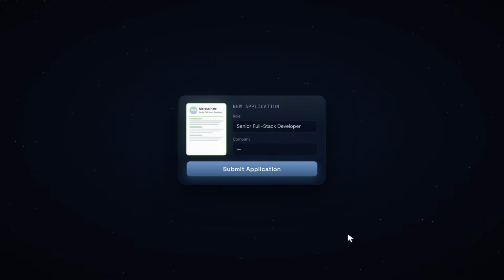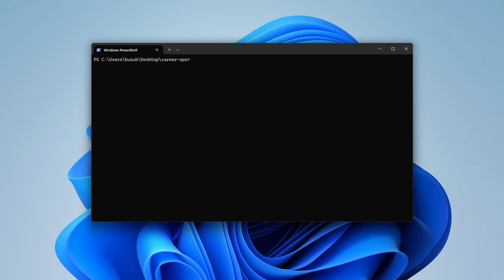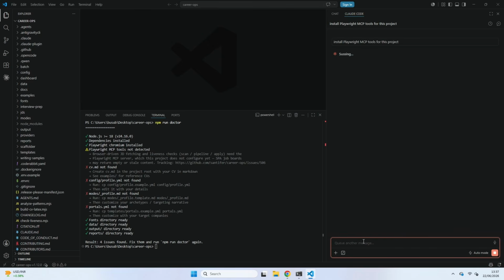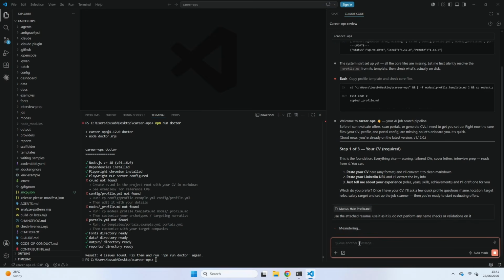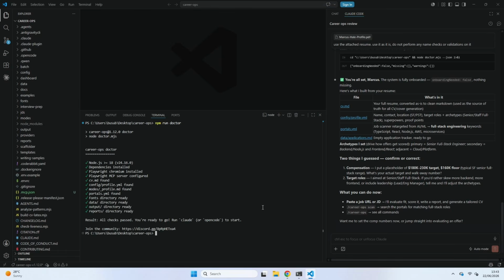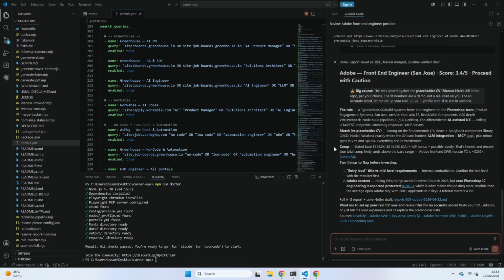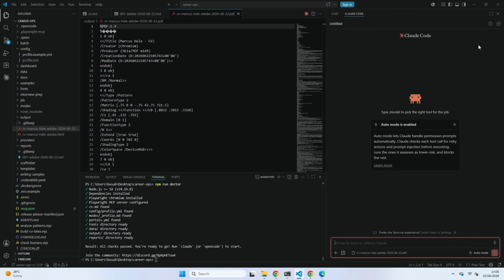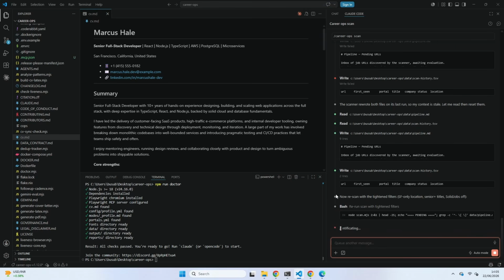How to Install Career-Ops on Windows 11 | Full Setup Guide (2026)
Career-Ops is a free, open-source AI job-search system that runs 100% on your own PC — and in this video we install it on Windows 11, inside Claude Code in VS Code, step by step. No cloud. No account. No monthly fee. Nothing harvested.

Never used a terminal, GitHub, or Claude Code before? That's fine. We start from zero, and the two prerequisites (Node.js and Claude Code) are linked below so you can set them up first.

Here's the problem it solves. You tweak your resume, hit send… and it vanishes into a black hole. No reply. Nothing. The part nobody warns you about: companies now use AI to filter you out before a human ever sees your name.

So we flip it. Career-Ops puts that same AI on YOUR side — it reads the job, scores it honestly, and rebuilds your resume to beat the screener. It scores, it drafts, it tailors — but it never hits submit for you. You stay the final check. Then you hit apply.

The ATS (Applicant Tracking System) is the software that auto-rejects resumes before a human ever reads them. Career-Ops pulls the keywords those screeners look for and rebuilds your resume into the clean single-column format they parse best.

BEFORE YOU START (watch these first if you haven't set them up)

COMMANDS USED (in order)

In a terminal (Windows + X → Terminal):

   npx @santifer/career-ops init — create the Career-Ops project folder
   cd career-ops — step into the new folder
   npm install — install dependencies (includes Playwright)
   code . — open the project in VS Code

In the VS Code terminal:

   npm run doctor — run the setup health check (re-run anytime)

In the Claude Code chat (plain English + slash commands):

   Install Playwright MCP tools for this project
   /career-ops — start onboarding / open the command center
   use the attached resume, use it as it is, and don't run any name checks on it
   /career-ops, then paste a job link (Ctrl + V) — score the job + build the PDF
   build me a resume tailored to this job
   /career-ops scan — pull live job listings in bulk

Files Career-Ops creates: cv.md (plain-text copy of your resume — its source of truth), profile.yml (your name, pay range, target roles), portals.yml (the 45+ company career pages it scans), and the output folder where your tailored PDFs land.

CHAPTERS

0:00  The resume black hole — why your applications vanish
0:52  Install Career-Ops with one command
2:30  Health check + add the browser tool (Playwright MCP)
4:19  Train it on your real resume
7:30  The Command Center — everything Career-Ops can do
8:04  Score one real job, end to end
9:28  Build a tailored, ATS-friendly resume
11:09 Bulk scan — fill your pipeline (Greenhouse, Lever, Ashby)
12:58 Recap + what to watch next

LINKS & RESOURCES

Built by Santiago Fernández de Valderrama (santifer.io). He evaluated 700+ roles with this tool and landed a Head of Applied AI job.

· Bulk scan works great on static job boards — Greenhouse, Lever, and Ashby.
· For LinkedIn, Wellfound, and Workday, paste the single job link instead — the browser tool loads it fine, even though it can't crawl those sites in bulk.
· Scoring and resume-tailoring use your Claude model and usage. Pulling listings is free. Let the scores filter for you — only spend tokens on jobs worth chasing. Skip anything under 4.0 / 5.
· Drafts can sound generic and can even exaggerate. Read every line, fix what isn't true, make it sound like you — then YOU hit submit. Career-Ops never applies for you.

Career-Ops is an agentic AI job-search assistant that runs locally inside Claude Code on Windows 11 — it scores job postings and writes tailored, ATS-friendly resumes on your own machine, free and private. Marcus Hale is a fictional demo profile used to keep personal data off-screen.